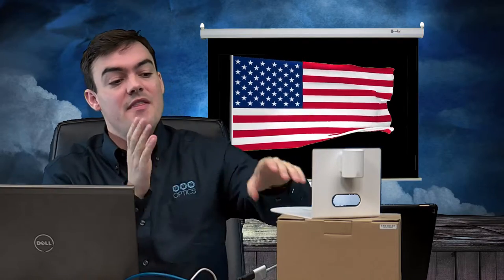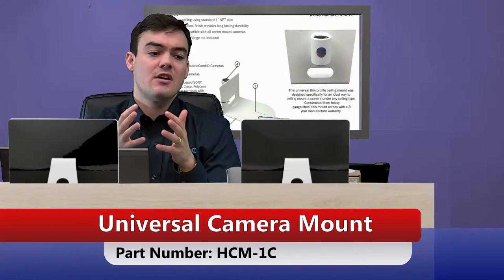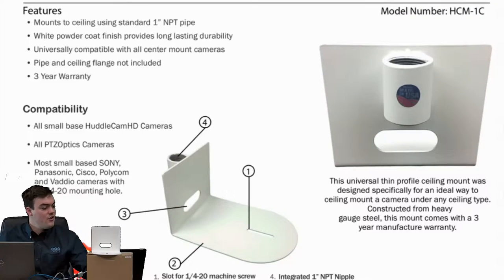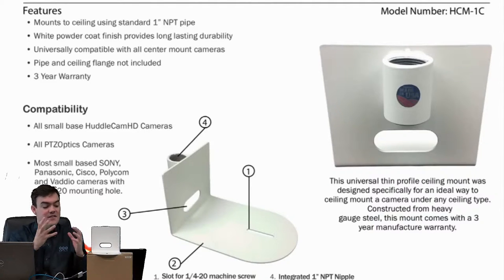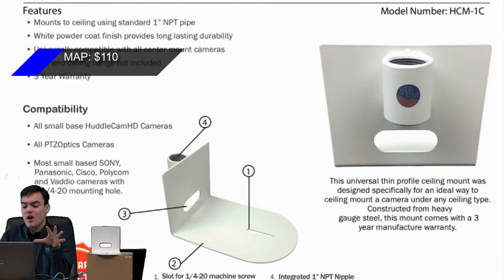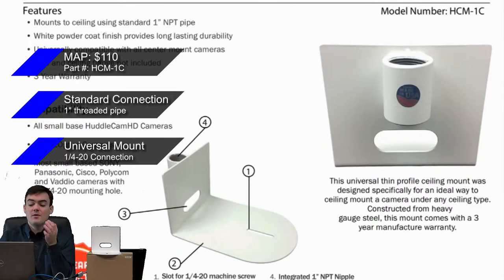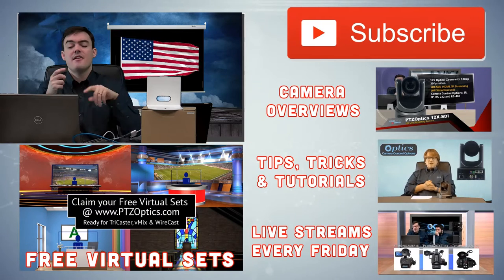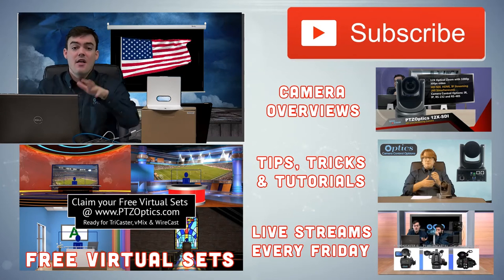Universal Camera Ceiling Mount - HCM-1C from PTZOptics